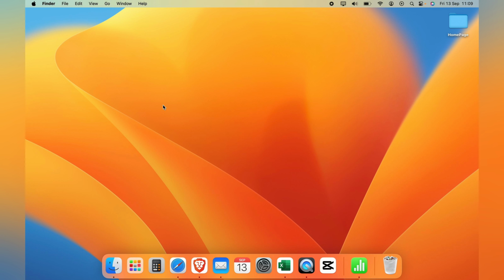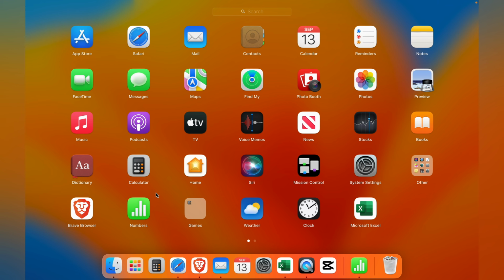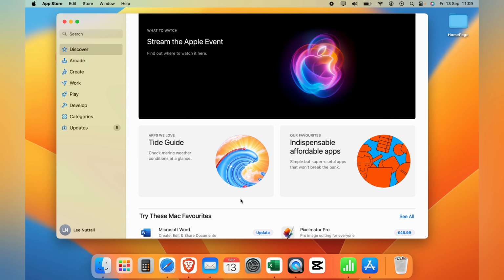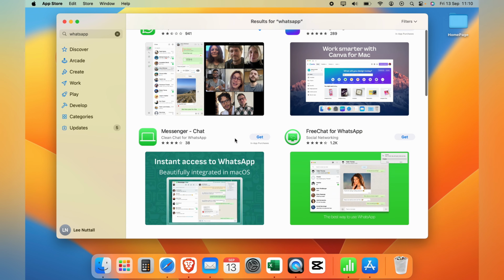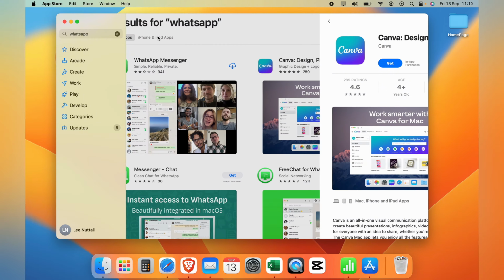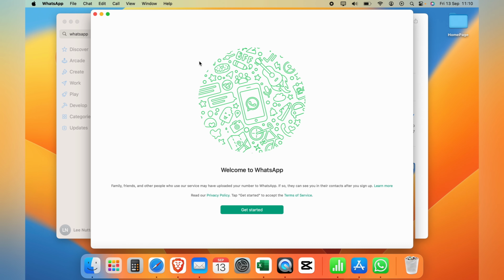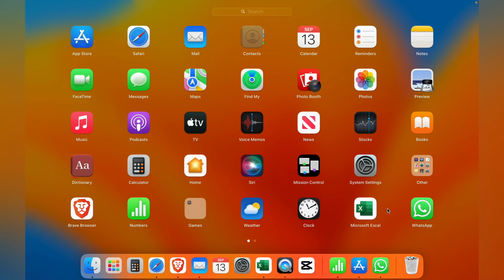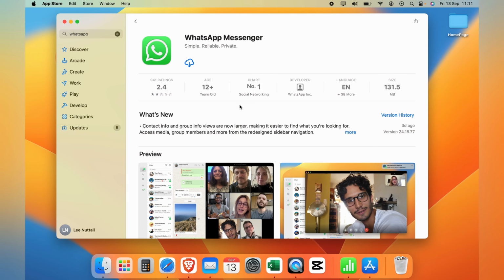How to Download and Install Apps on MacBook Air & MacBook Pro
In today's video we are going to learn How to Download and Install Apps on MacBook this will work for any Mac iMac, Air, etc.